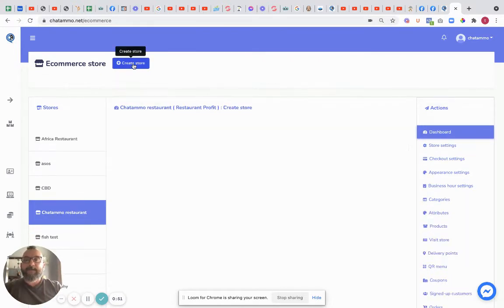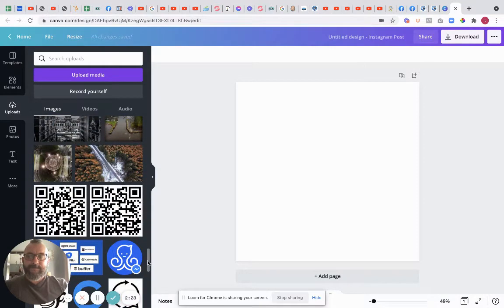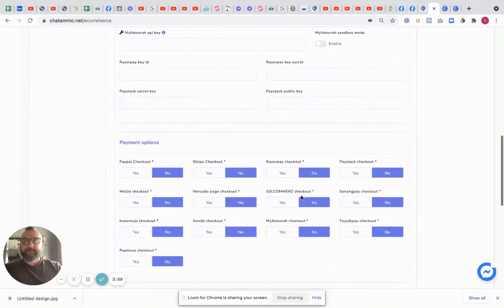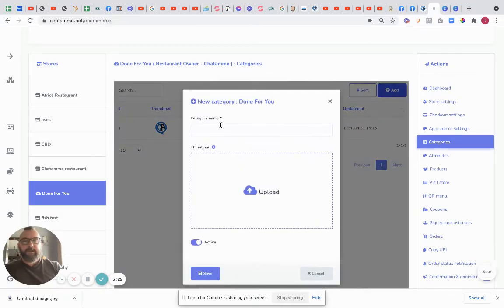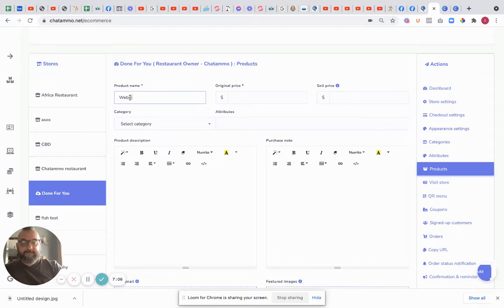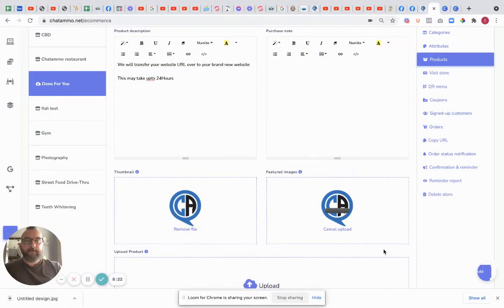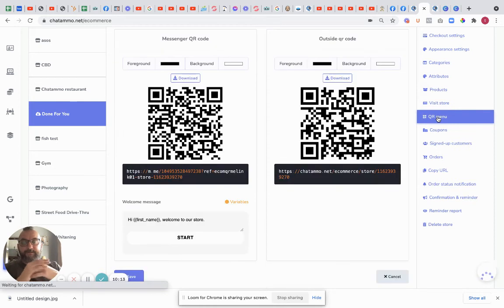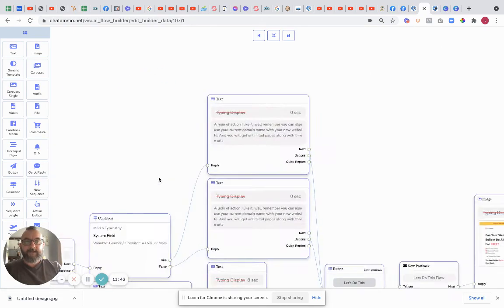How To Sell Digital And Physical Products Through Your Chatbot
Allow me to introduce you to your newest sales hire.

This new team member will…

Never forget a detail
Sell with complete integrity
Absolutely dazzle your prospects
Even better, they’ll never expect a sales commission or even ask for a day off.

Ready to meet your new employee?

It doesn’t matter what you sell, be it life insurance or animal figurines, the art of the sale has changed. Long gone are the days of the slick used car salesman and hard closing. Consumers now control the sales process.

We have more choices than ever, while at the same time, we have less and less time to make our buying decisions. While the internet has forever changed the way we shop, the never-ending sea of buying options online can be daunting to say the least.

Selling with chatbots | product search meme
Enter chatbots.

Selling with chatbots give business owners and marketers a simple, yet flexible framework to deliver a new type of buying experience. A well-designed Messenger bot can be just as insightful as a traditional website, while being much more efficient (not to mention more entertaining)!

Thanks to point-and-click chatbot makers like ManyChat, you can now design a dynamic interface that’s not only unique to your business, but will also customize itself for each individual user.

Bots are already being used to sell everything from cars to card games. If China’s WeChat is any indicator of where the market is going, commerce on Messenger apps has only just begun.

Selling with chatbots | commerce using wechat example
With bots, it’s as much of a sorting process as it is a sales process. After all, bots were originally developed for the purpose of customer service. As the line between support and sales continues to blur, selling with chatbots has proven to be powerful for generating revenue.

And if you’re skeptical, don’t worry, because I was too. In fact, when our marketing team at Clever Investor approached me about entering the chatbot marketplace, I shot down the idea several times. My misconception was that a bot would create a disconnect from our customers.

e-commerce with chatbots, how to make money with chatbots, sell physical products with chatbots, sell digital products with chatbots,